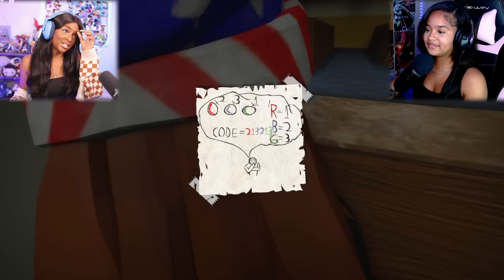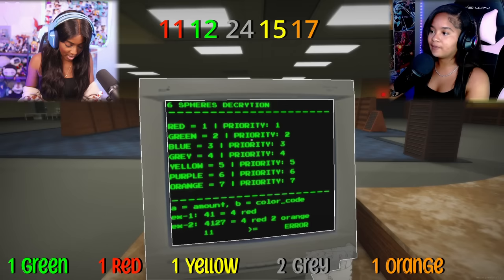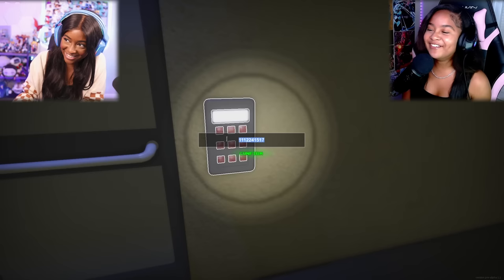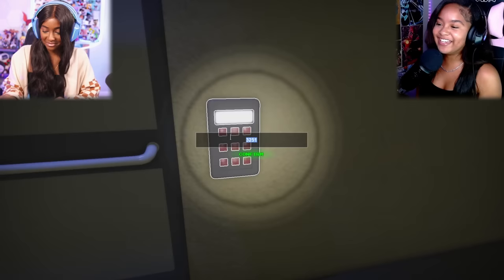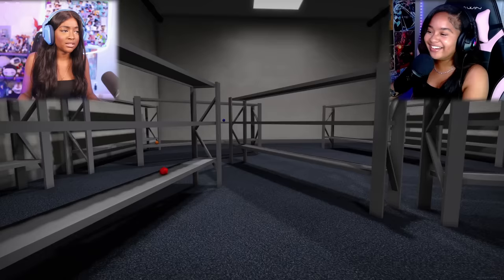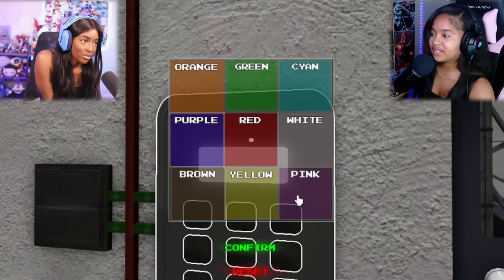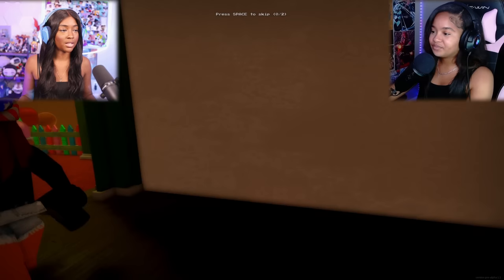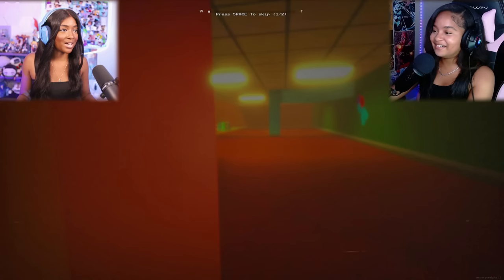WATCH OUT FOR PARTY GOER in Roblox Apeirophobia [New Update]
Roblox Apeirophobia Gameplay

Centered around the exploration and documentation. Stuck inside endless rooms, being watched on every corner. Brace yourself for puzzles to solve, entities to hide from. escape from reality;